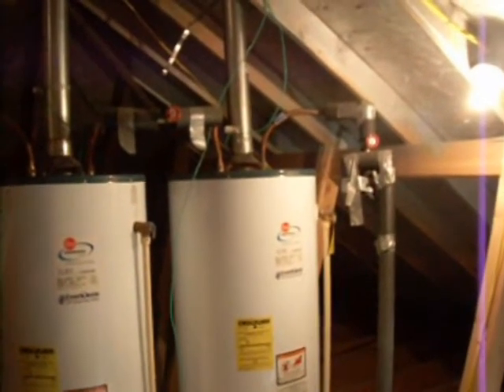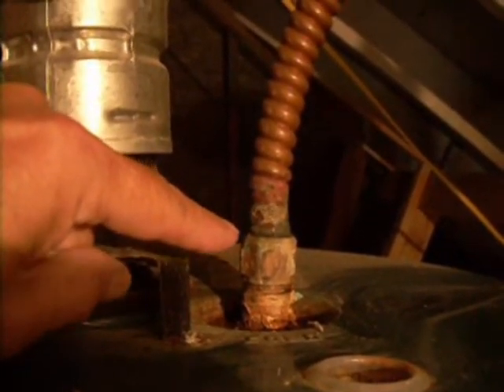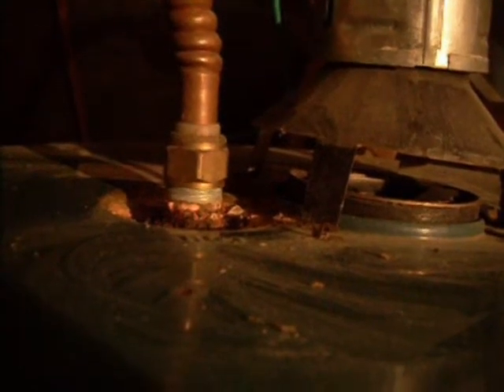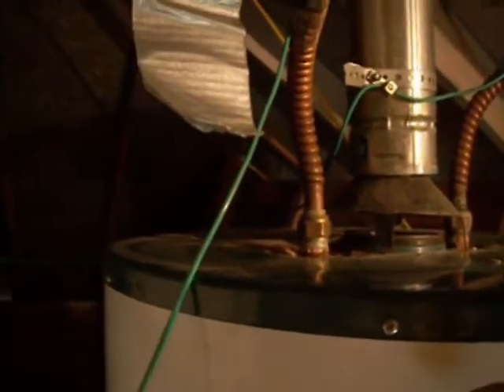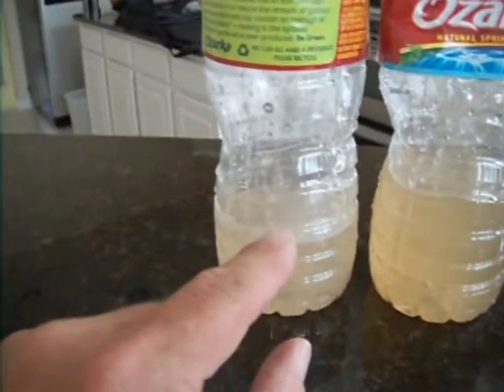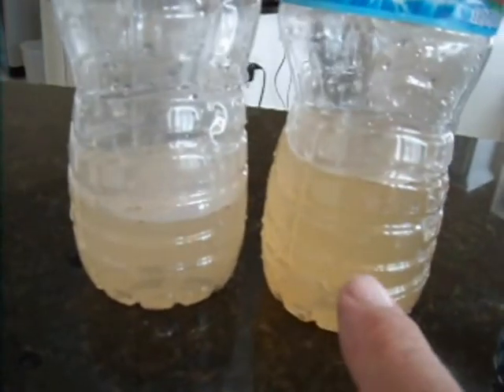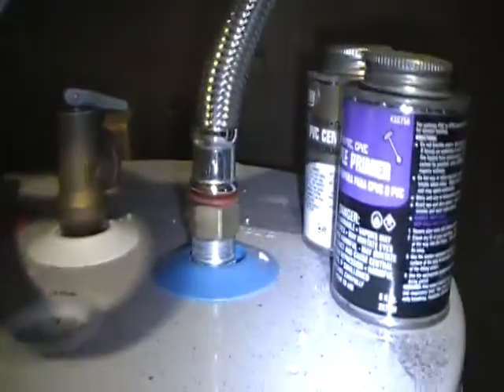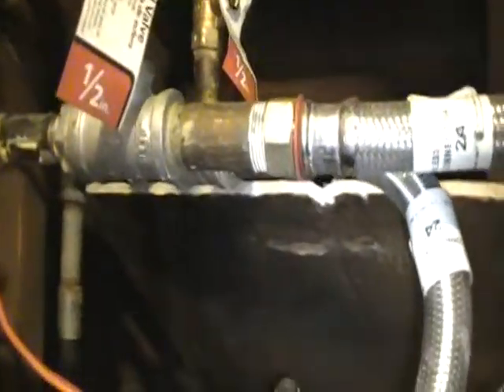Water Heater Inspection Home Inspections Yellow Hat 972 832 3460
Infrared Celina Prosper Frisco Plano Mckinney Allen Richardson Dallas The Colony Texas americantowns Keller williams Ebby realtor zillow weichert william davis century21 realtor.com remax